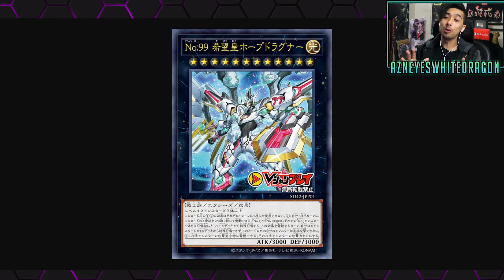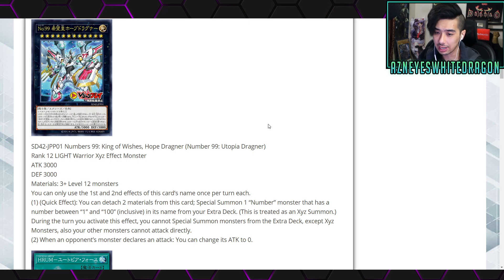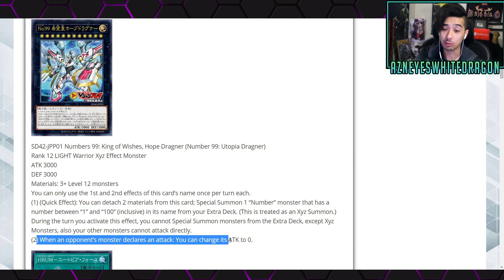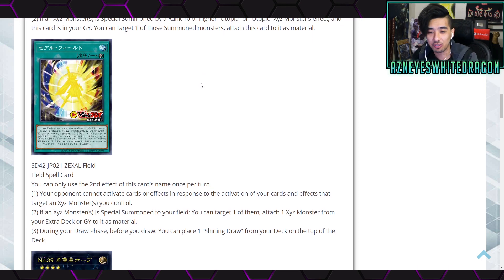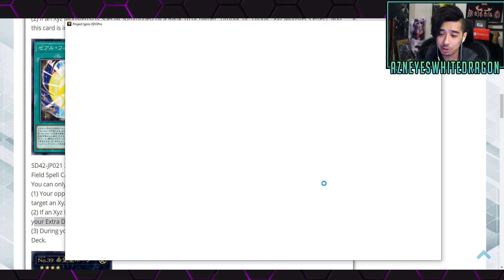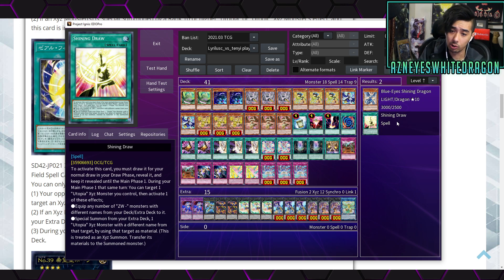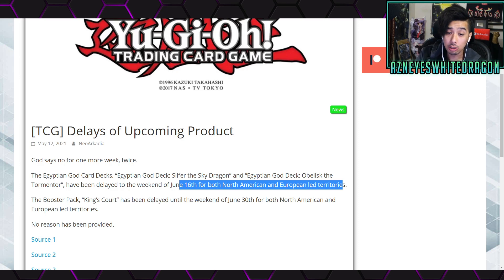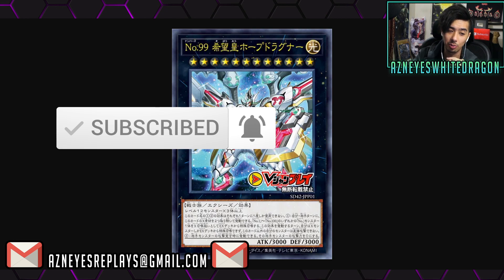New YuGiOh Structure Deck Coming! New XYZ Rank Up Support And News about Egyptian GOD Decks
New YuGiOh Structure Deck Coming! New XYZ Rank Up Support
ANd Egyptian god Deck News King’s Court

FAQ

AzneyesWhitedragon
USA